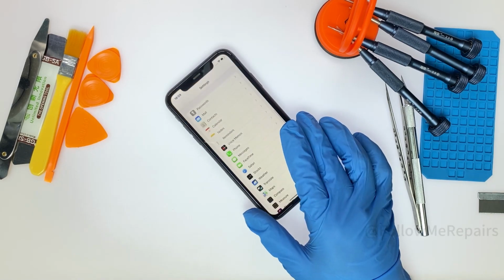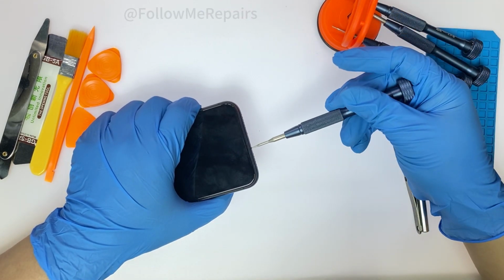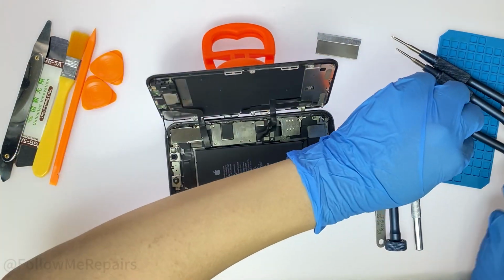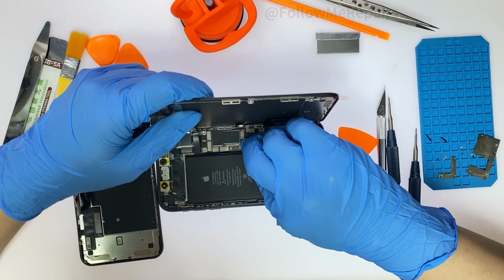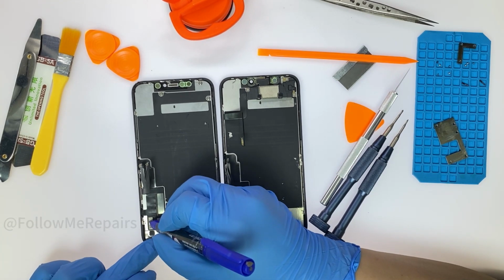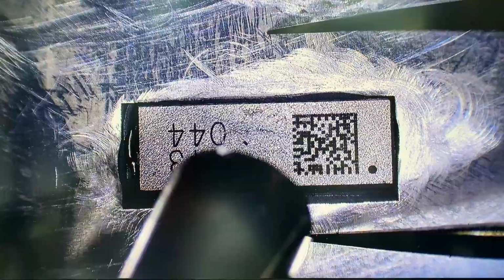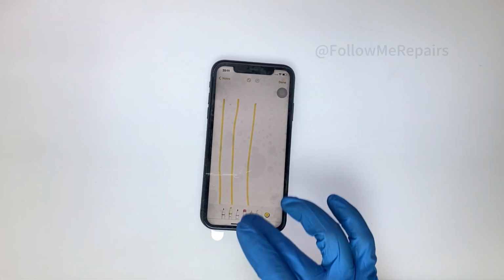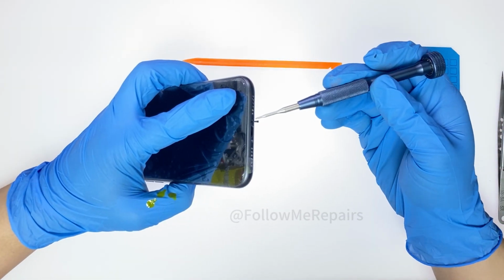iPhone 11 Screen Replacement Tutorial - Solutions for Ture Tong & Unknown Part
In this video, we introduce the screen replacement process for the iPhone 11 to everyone. We also provide solutions for "Ture Tong" and "Unknown Part". We hope it will be helpful to you. We will gradually introduce the latest iPhone repair techniques in Huaqiangbei, known as "Hua Qiang Bei Kung Fu", to everyone.

Timeline
00:00 Welcome to Flollow Me Repairs channel
01:42 Open the phone screen
03:34 Install the new screen
04:54 Disassemble the chip from the old screen
05:13 Polish the BGA foot position on the new screen
07:42 Make a BGA chip solder ball array
08:16 Solder the chip onto the new screen
09:05 Install the new screen onto the phone
10:01 Install the new waterproof adhesive ring
11:17 Install the tail screw to complete the screen replacement